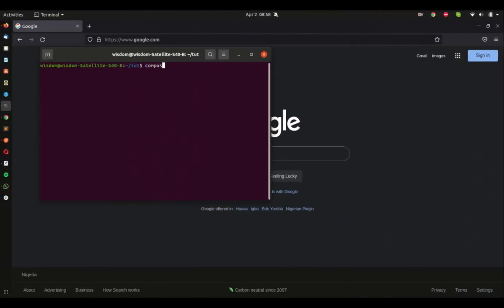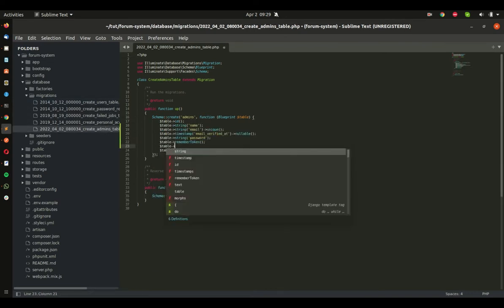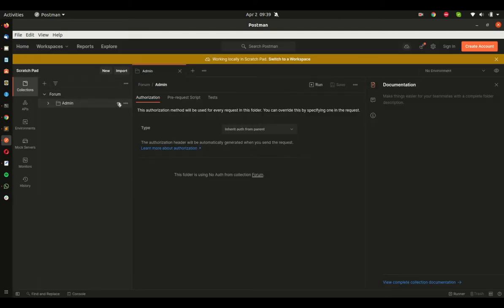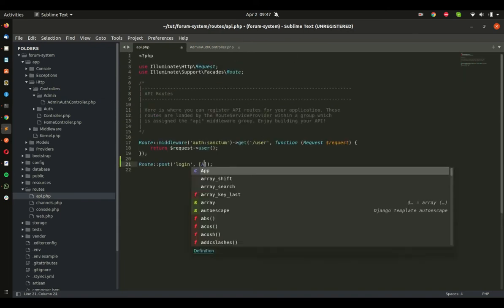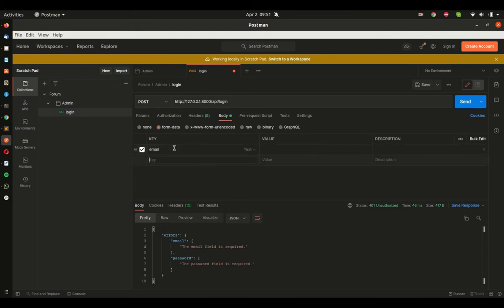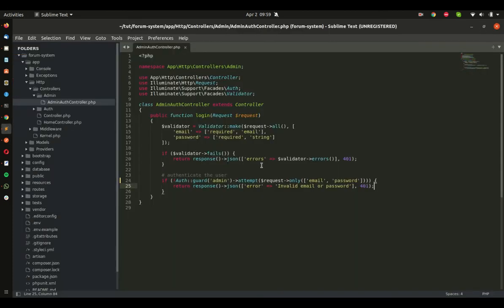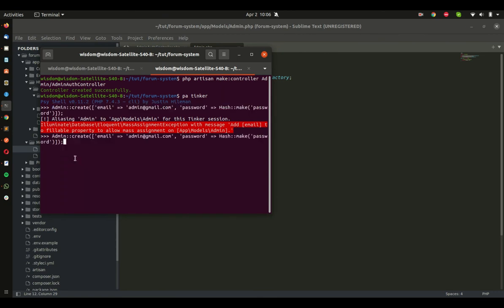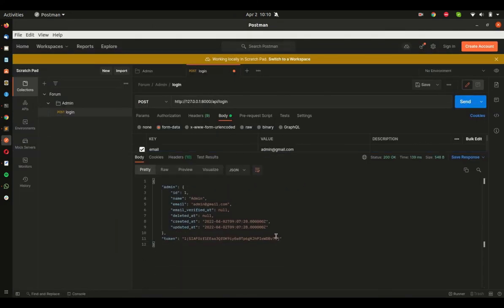Part One: Laravel with Sanctum. (Project: Forum System API with Laravel 8 and Sanctum)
In this video, you will get to know the basics of Laravel API development. I consider taking up a project which is to build a forum system API that will require multi authentication (Admin and User).

And this is part one of the project.